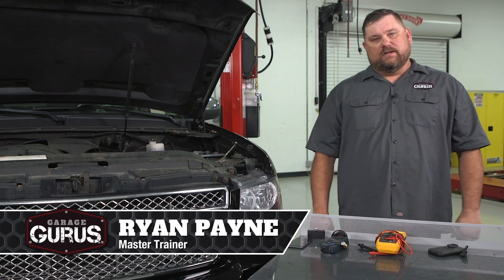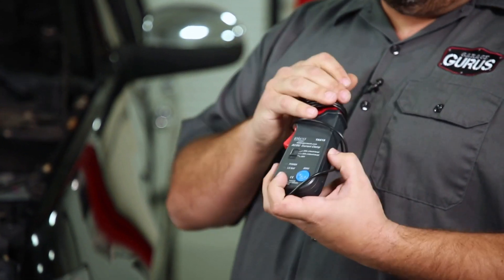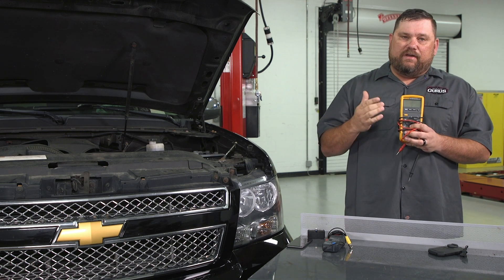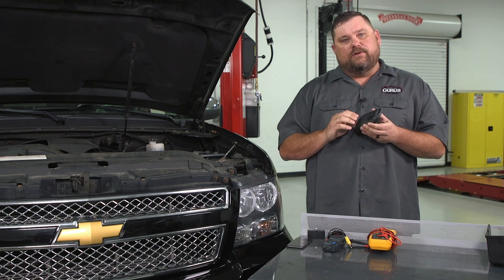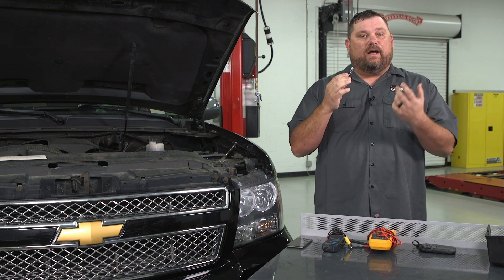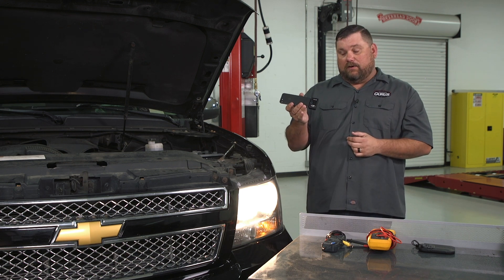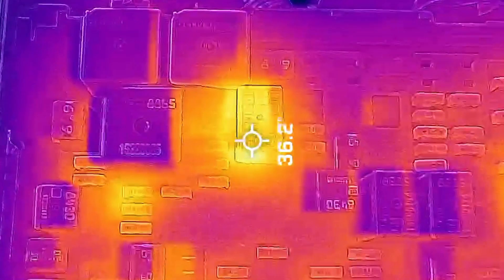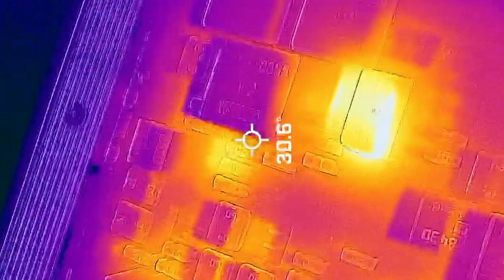Garage Gurus | Diagnosing Parasitic Drains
Parasitic drain is not only annoying but it can run down your customer’s battery, leaving them stranded. Finding the source of parasitic drain can be a time-consuming process when using the traditional method of measuring the voltage draw across the fuse while it’s plugged in. In this video, Master Technician Ryan Payne of Garage Gurus shares a technique for tracking down the cause of parasitic drain using a thermal imager. Ryan demonstrates how to use a thermal imager and how to use the information to compare to the fuse layout to find the source of the drain. Count on Garage Gurus to help you get your vehicle repair done right. for more tips and information for your vehicle.